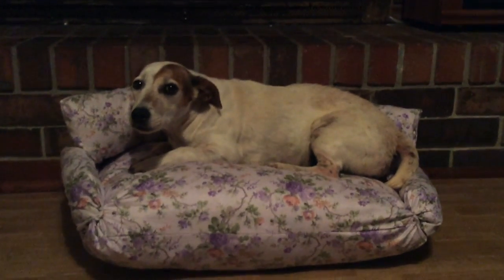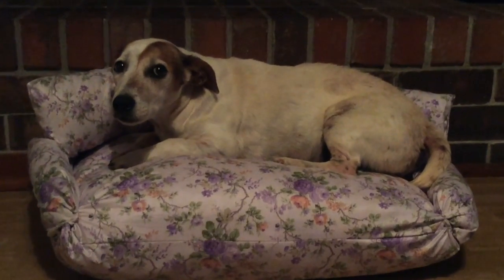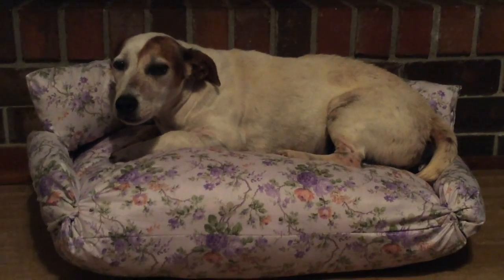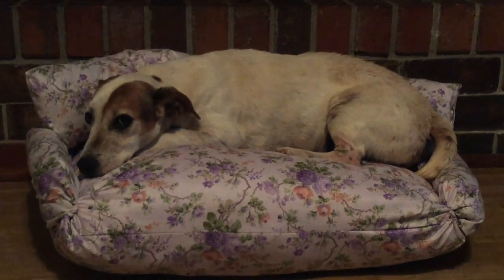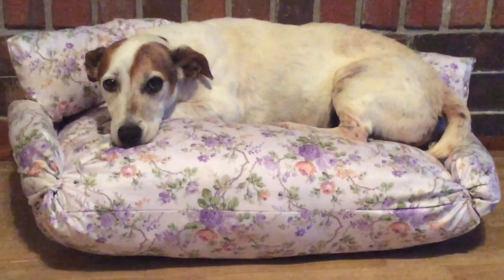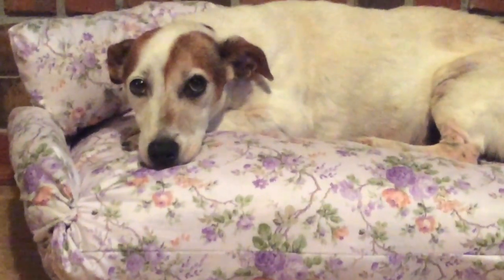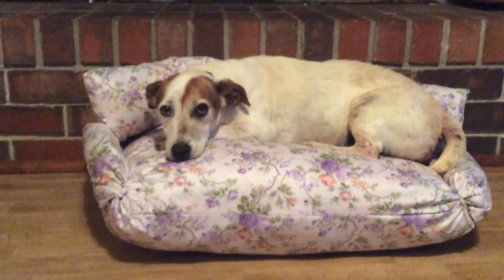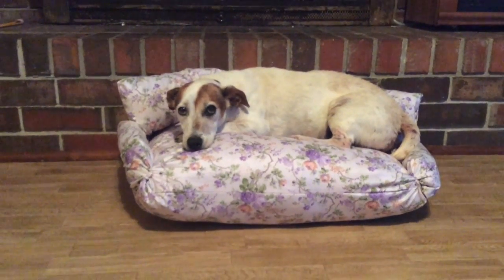Bumper Bed Commercial!